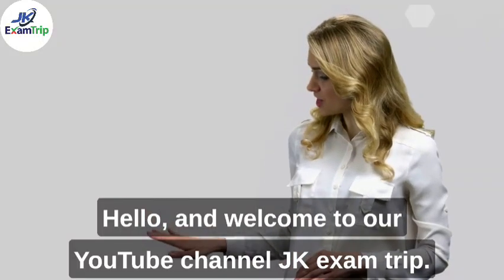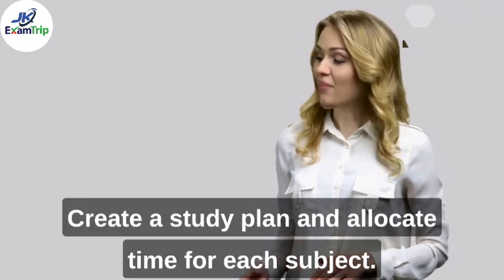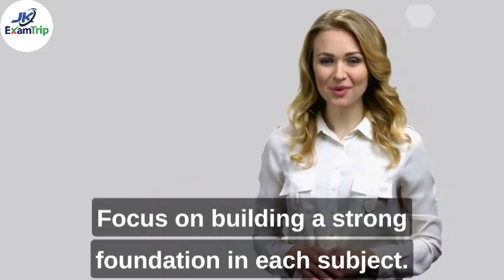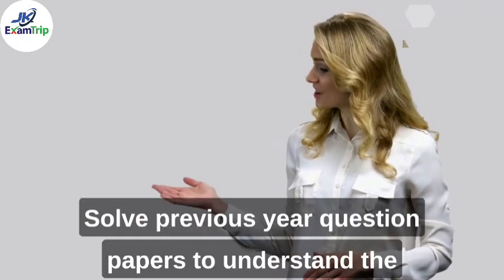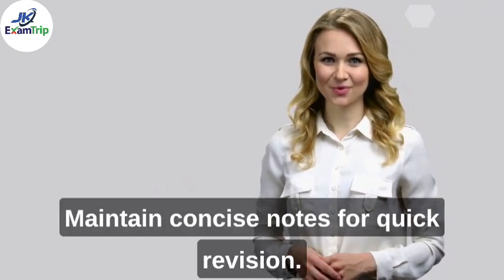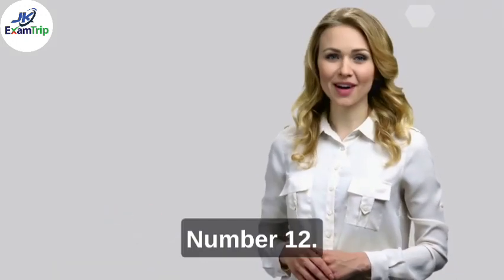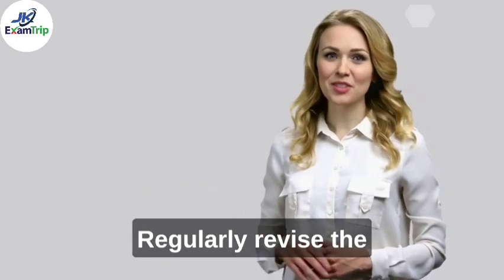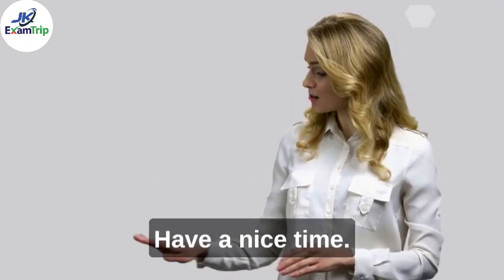Tips for JKSSB Exam Preparation l JKSSB Study Tips l JKSSB